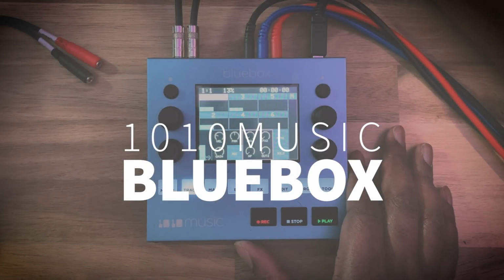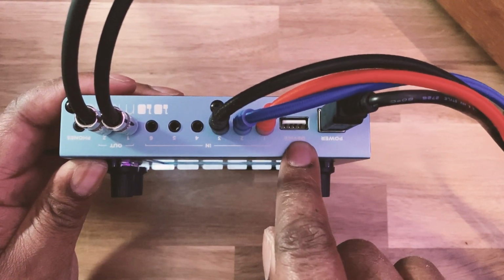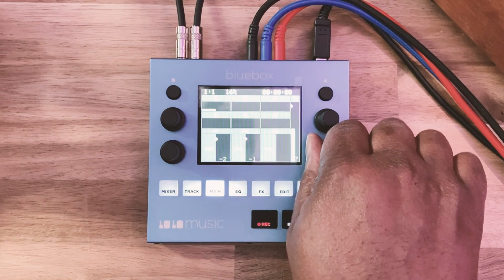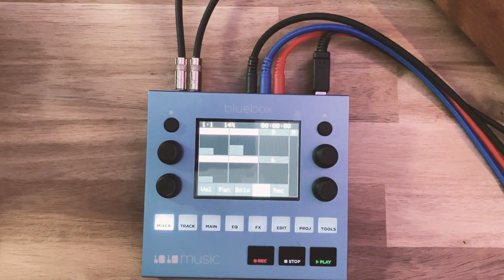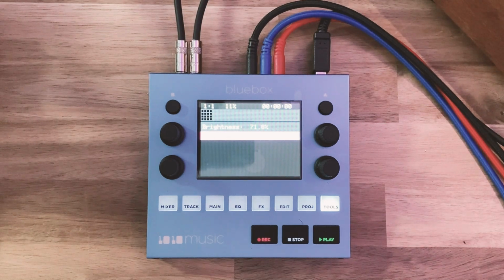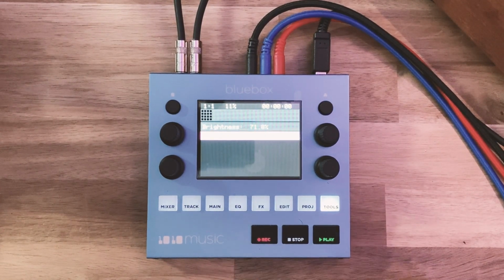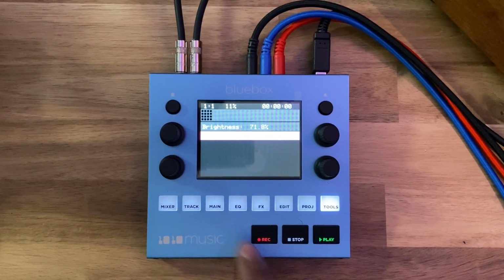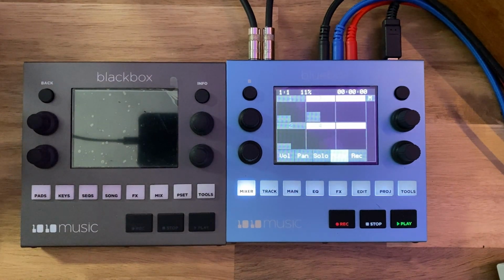1010Music Bluebox Review